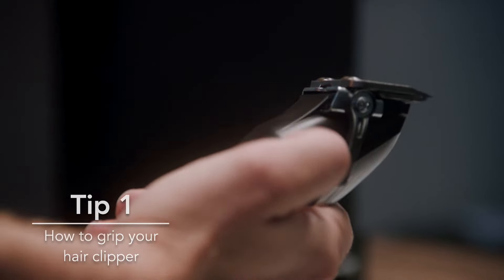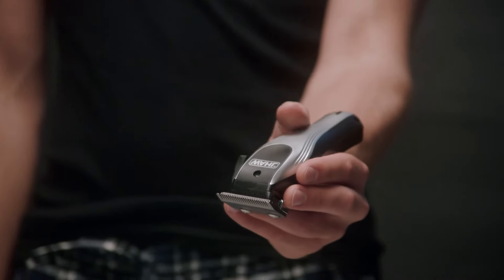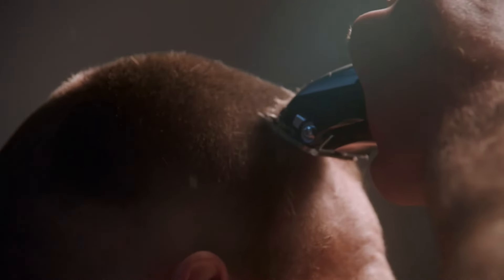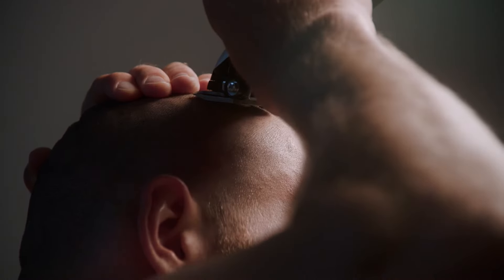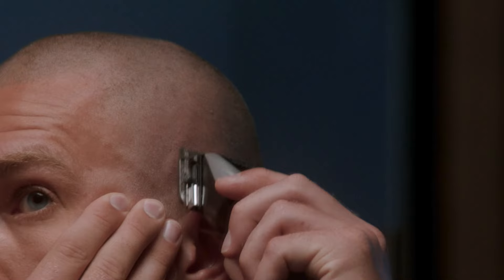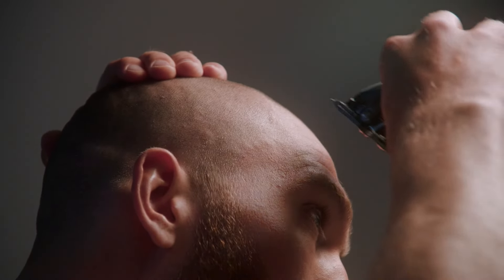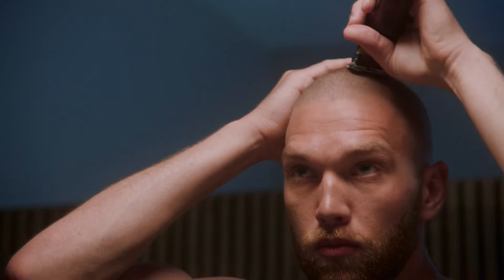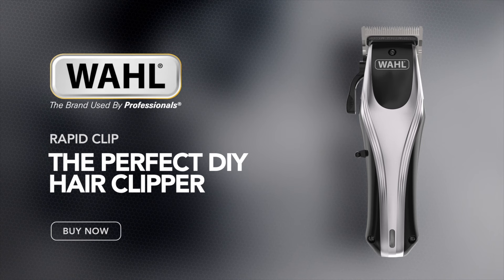WAHL Professional Tips - How to Shave Your Head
Learn how to shave your headwith a hair clipper:

- How to grip your hair clipper
- How to achieve a consistent cut
- How to cut difficult areas
- How to get a smooth cut